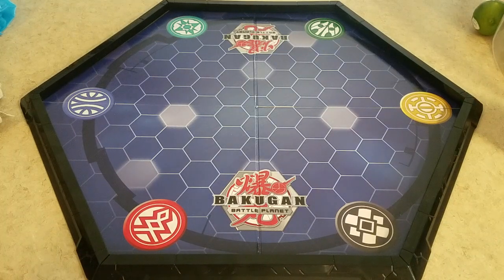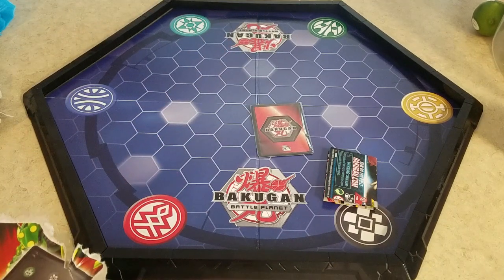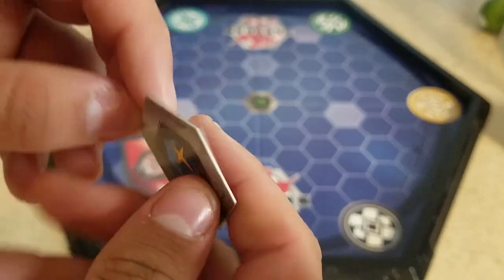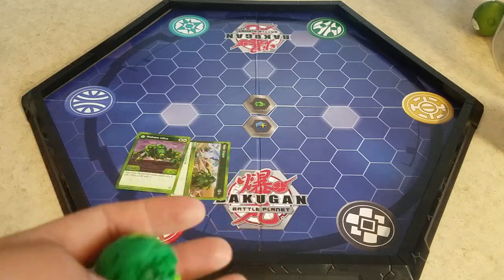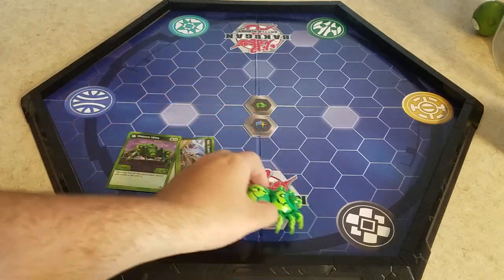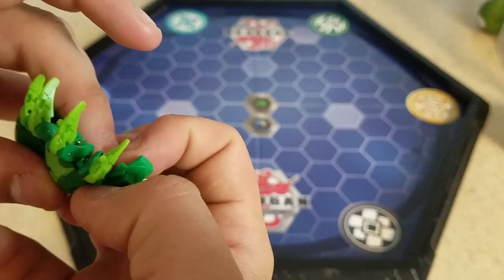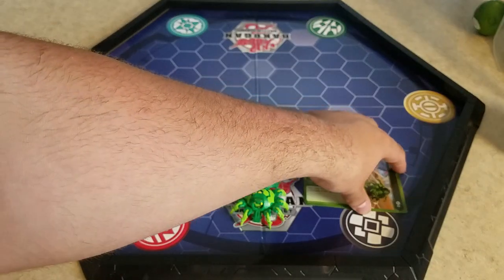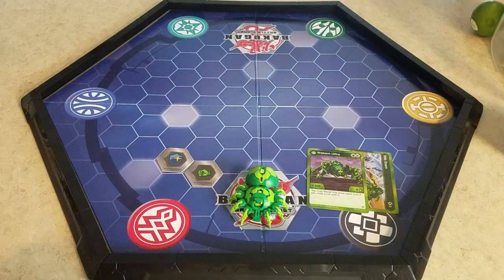Bakugan Battle Planet: Webam Review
this is my review of the ventus webam made by spinmaster